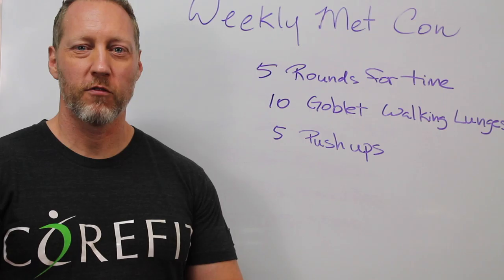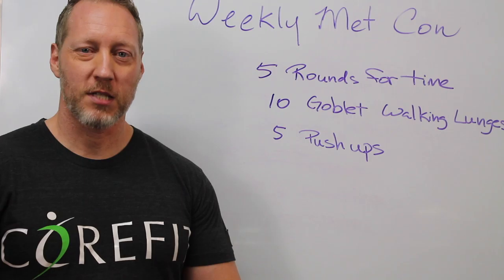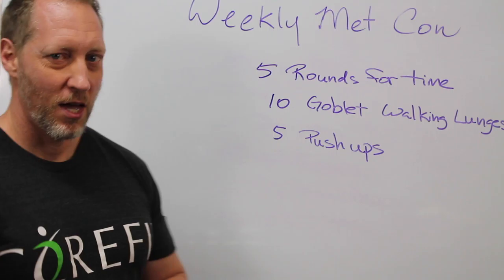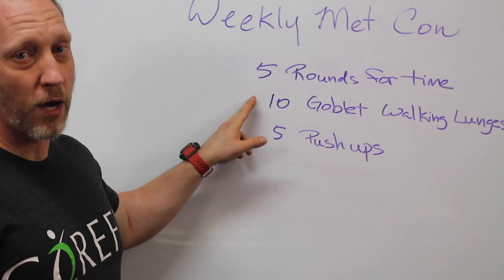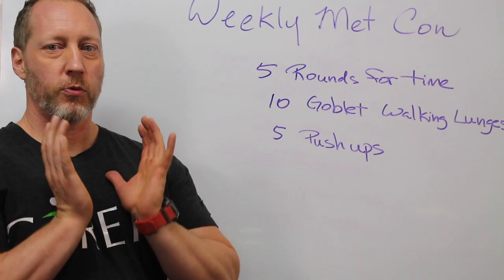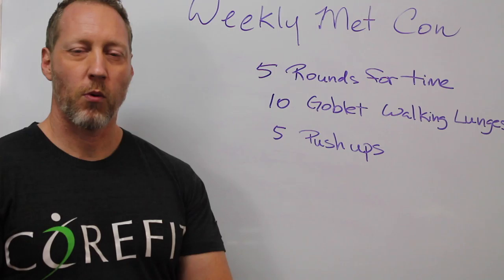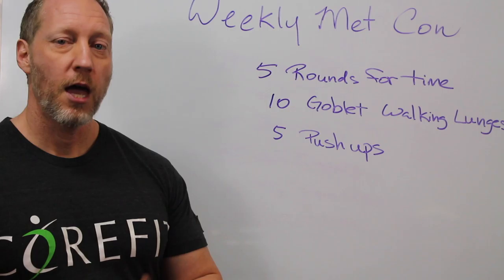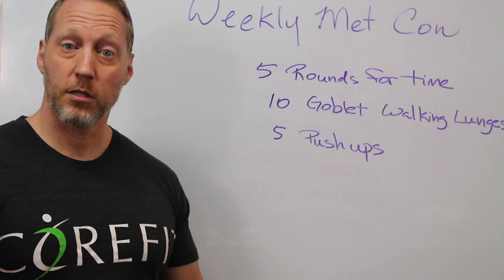Weekly Met Con 151123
This video is about Weekly Met Con 151123